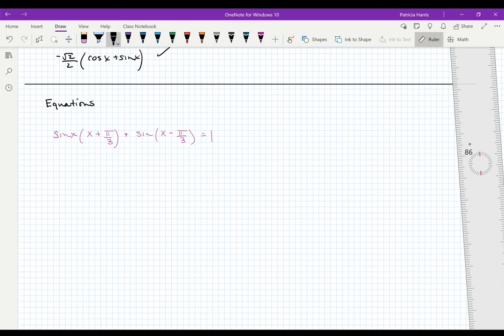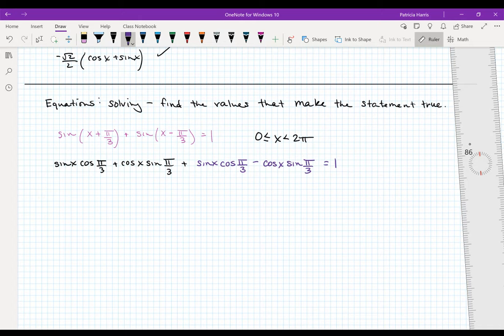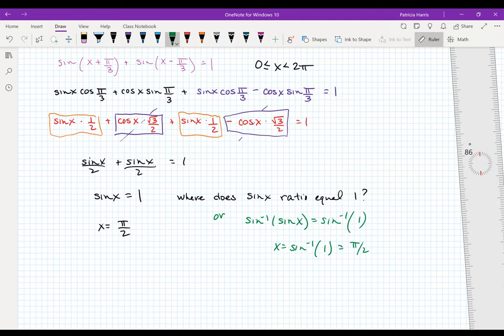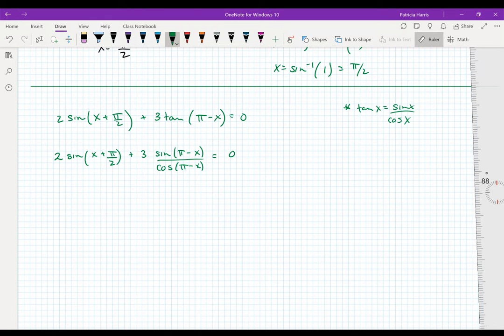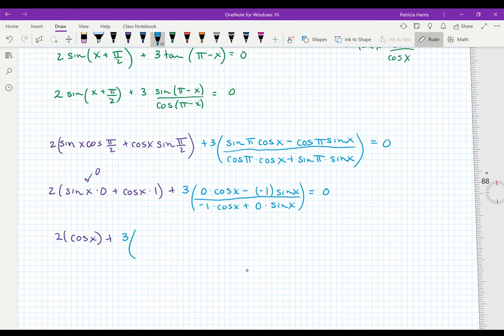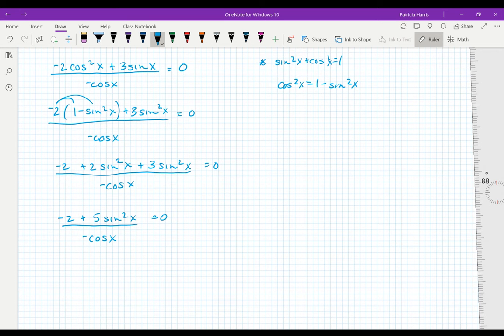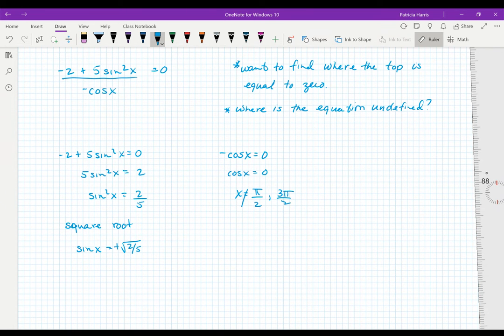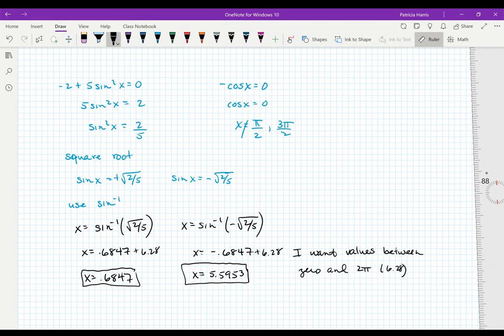Untitled: Sum & Difference Identities - Solving Equations